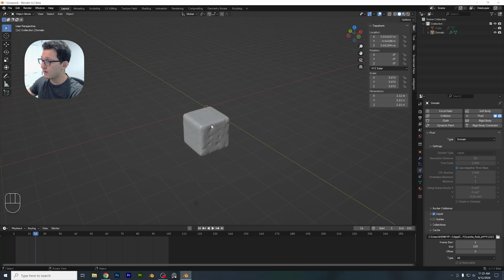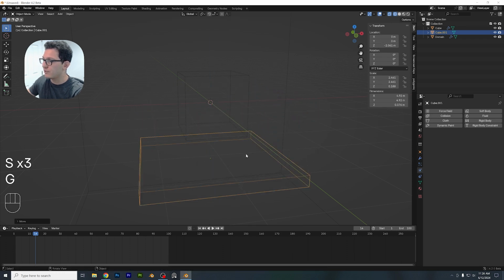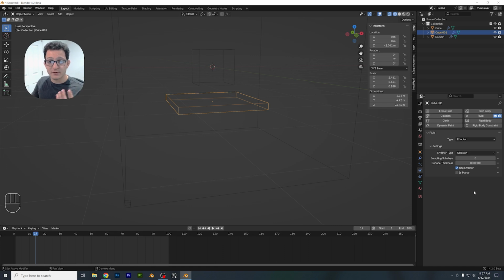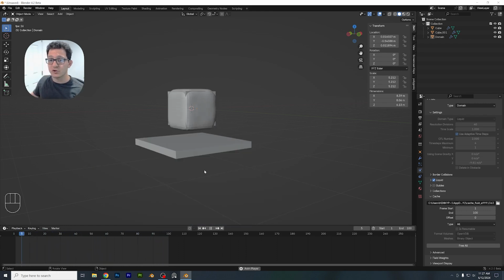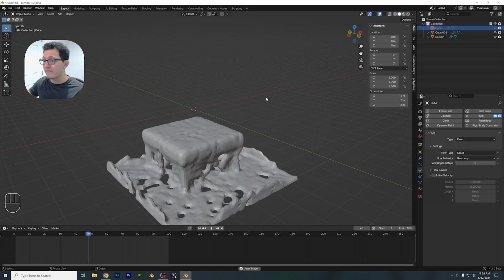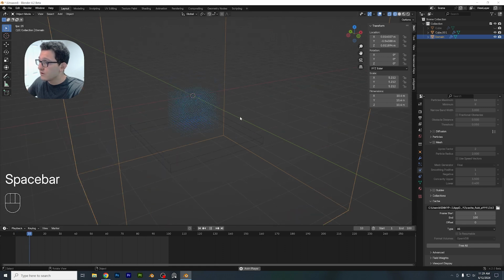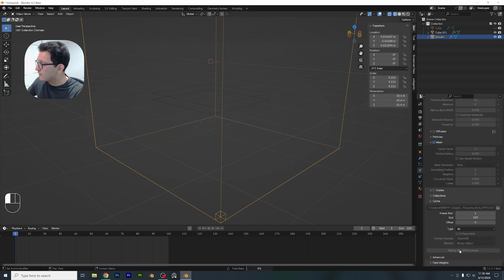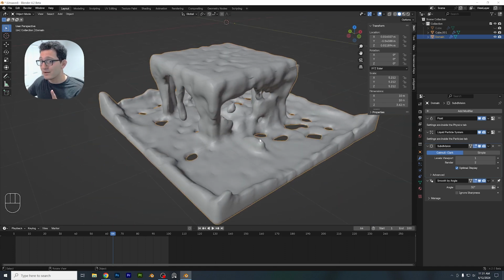PHYSICS C04L02 FluidSimulation Obstacles+Settings